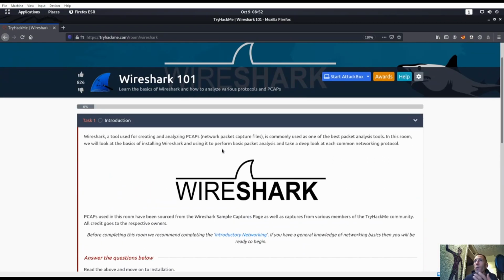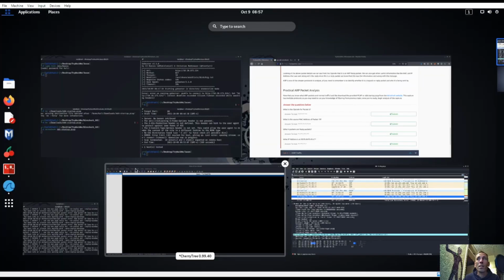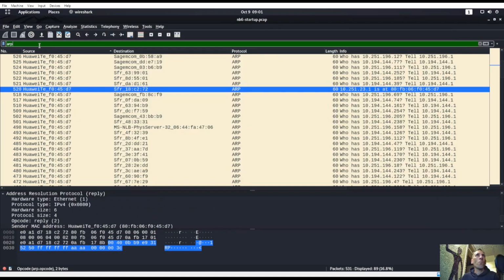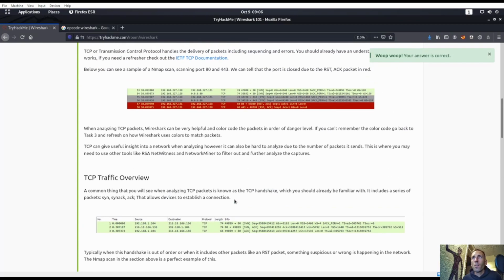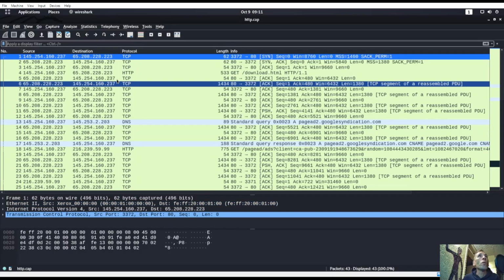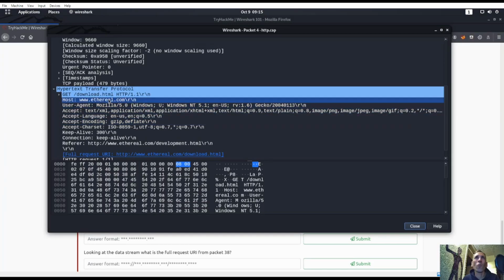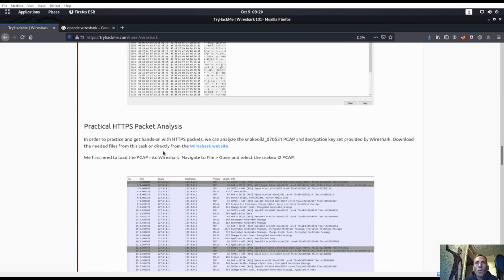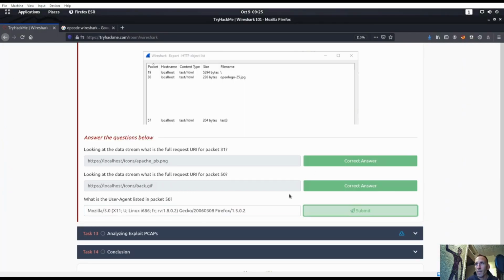Try Hack Me: Wireshark 101